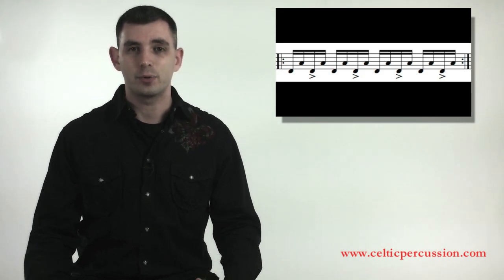Backbeat Bodhrán Episode 1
Matthew Bell explains a backbeat bodhran pattern for reels. Part 1 of 2 videos available at ContemporaryBodhran.com!